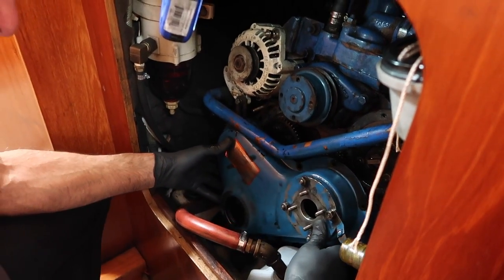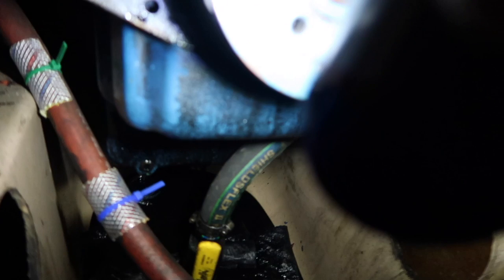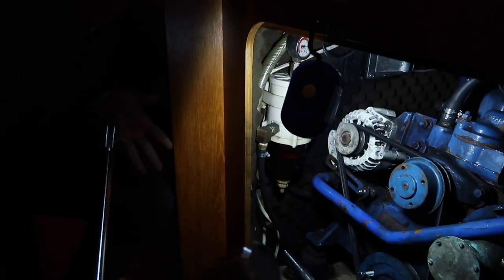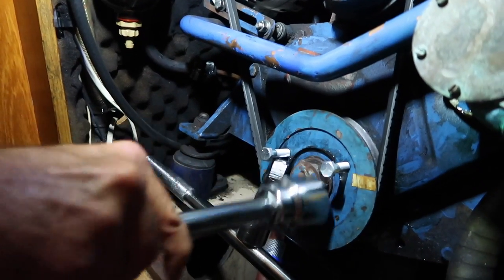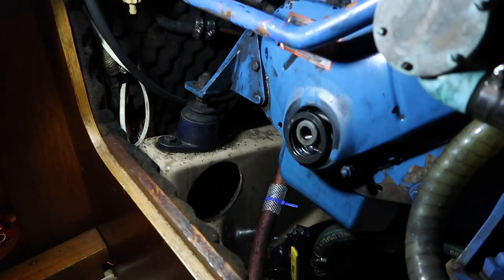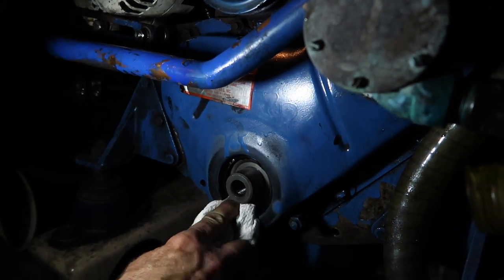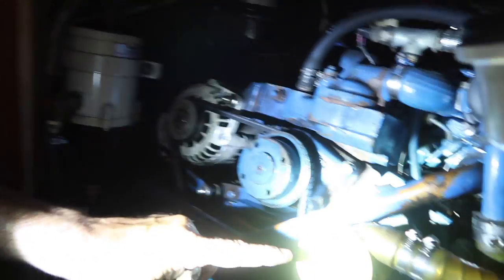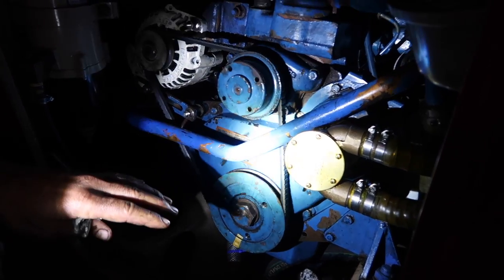Sailboat Engine Repair and Sam Joins as Crew (Ep. 11)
In this episode my friend Sam joins me in FL. He's here for two weeks to get a taste of the sailing adventure. We spend this episode fixing the front crank shaft seal and water pump on the Perkins 4.108 diesel engine. We do this at he city marina in Vero Beach, FL.

Bill's product: Interflon Fin Super

Boat: 1985 Beneteau First 38

Cameras: Canon G7X; GoPro Hero 5 and Hero 7
Audio: GoPro Internal Mic; G7X Internal Mic; Tascam DR-05 for voiceover